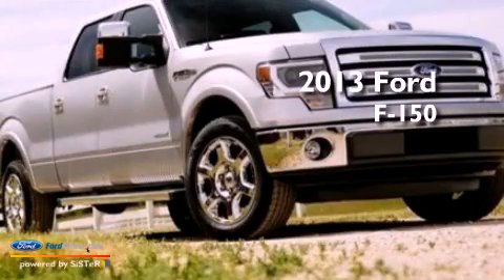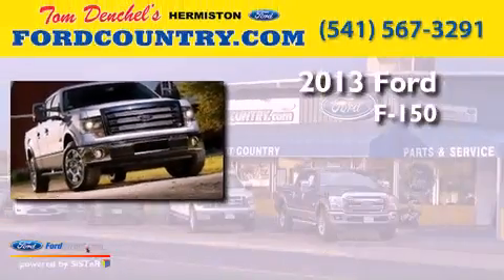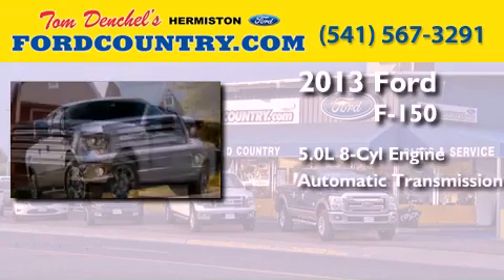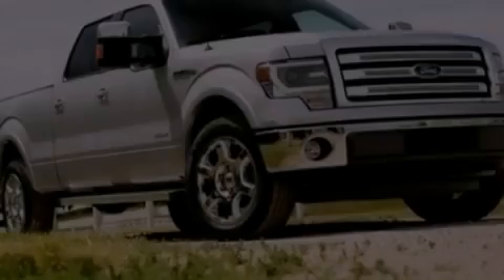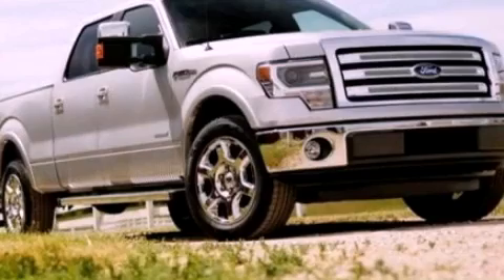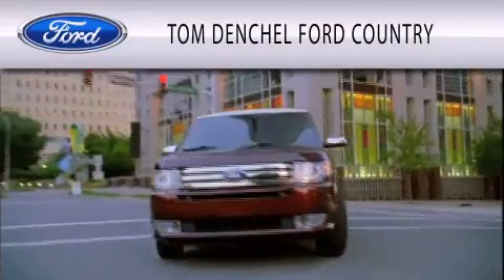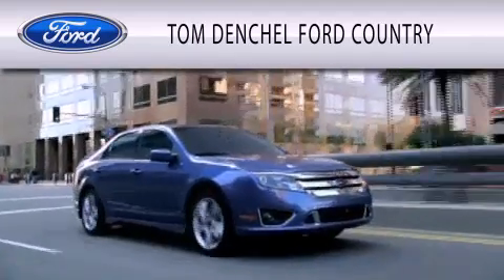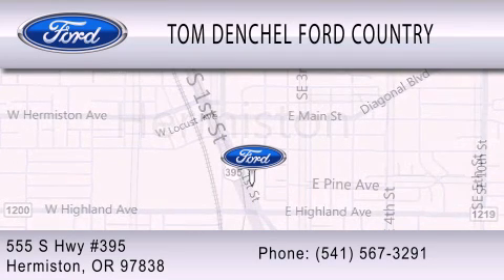2013 FORD F-150 Hermiston OR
Year : 2013
 Make : FORD
 Model : F-150
 Engine : 5.0L V8 32V MPFI DOHC
 Trans . : 6-SPEED AUTOMATIC
 Exterior : OXFORD WHITE
 Miles : 5
 Interior : GRAY
 Stock : H5640